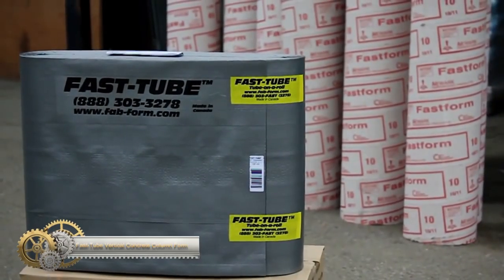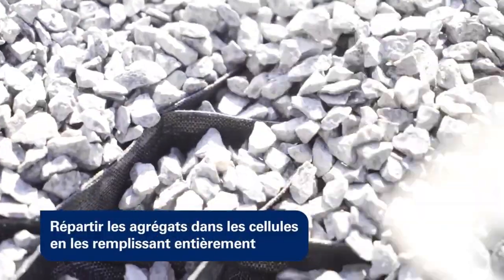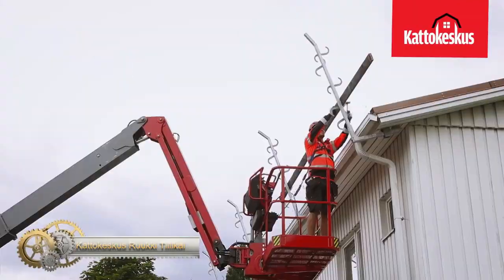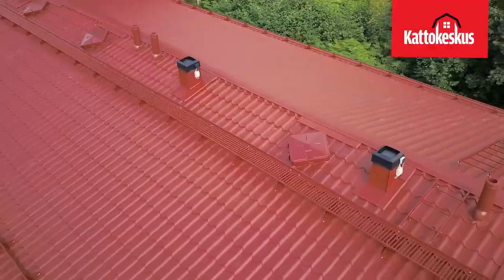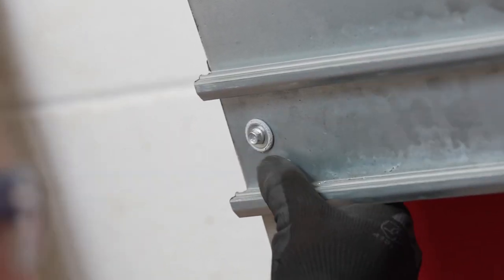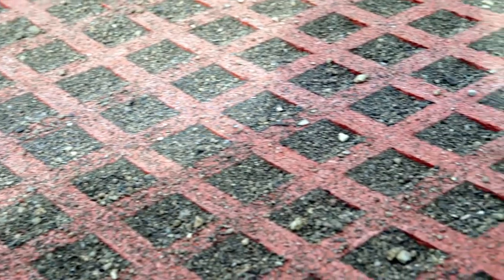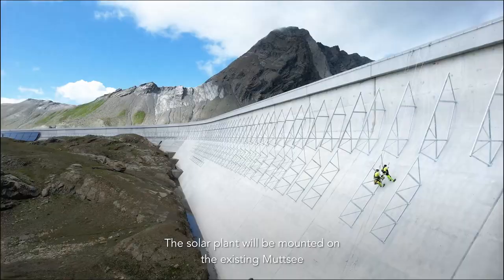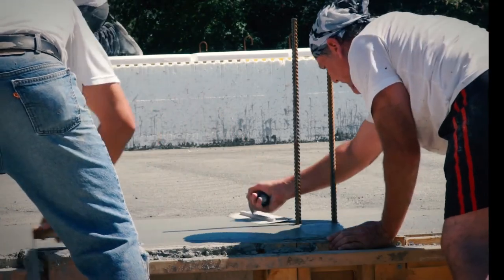Top Construction Technologies That Will Revolutionize the Industry in 2023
Get ready to be amazed by the latest and greatest construction technologies that are set to revolutionize the industry! In this video, we'll showcase some of the most innovative and advanced tools and techniques that are already making waves in the world of construction. From drones and robots to 3D printing and modular building, these technologies are changing the way we build and create. Don't miss out on this exciting look at the future of construction!

Links:
Fast-Tube Vertical Concrete Column Form

Continuity Strip Stabox® T - special connection for high shear stress